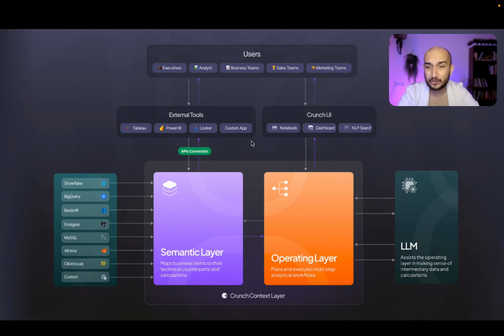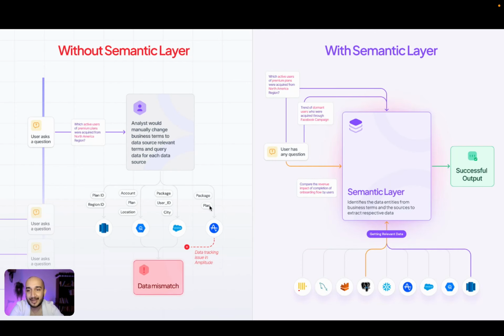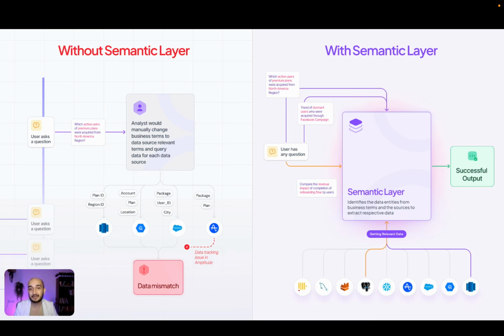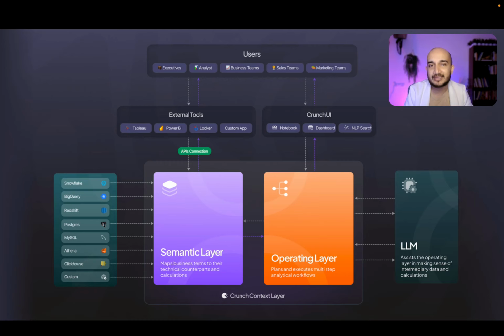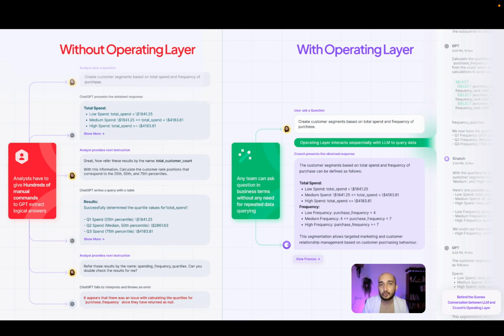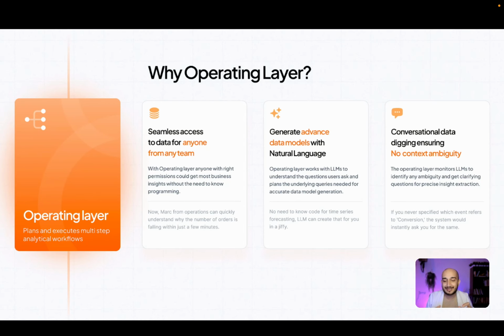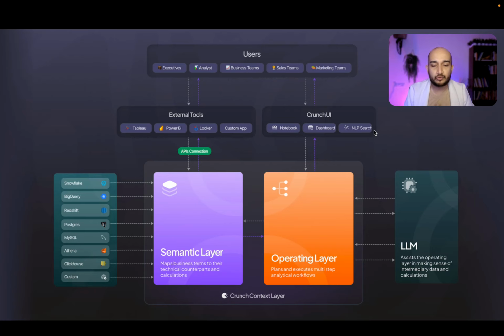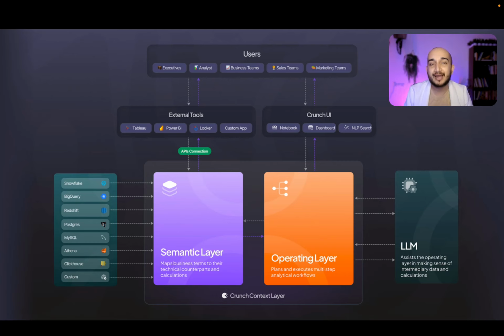Crunch: AI Friendly Data Semantics and Custom AI Agents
Here is what we do!
👉 We fast-track data preparation modelling and help you with a semantic layer so that business questions can be mapped to data fields accurately all the time
👉 We develop custom AI agents for you that can use the semantic layer and interact with your existing analytics sources, as well as give you an option of interacting with LLMs
👉 We work with any warehouse. Your analysts save 90% of your time. Business leaders get personal analysts, and they never have to scratch their heads because of data mismatch
👉 As our system interacts with the LLM, we leave the analyst in control, meaning you can modify any step however you see fit.
👉 Everyone becomes as informed as an analyst, while analysts gain superpowers. The time you save results in better operations, reduced costs, and higher revenue.

Does this sound exciting?